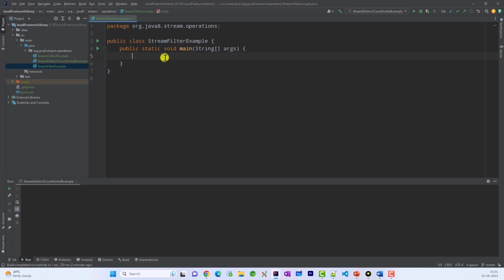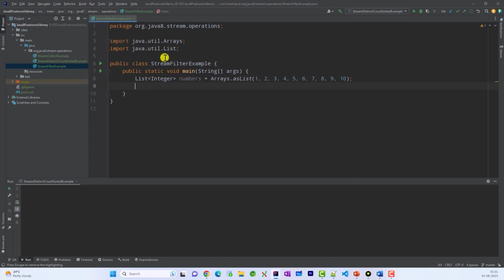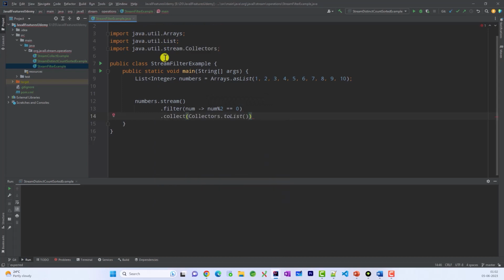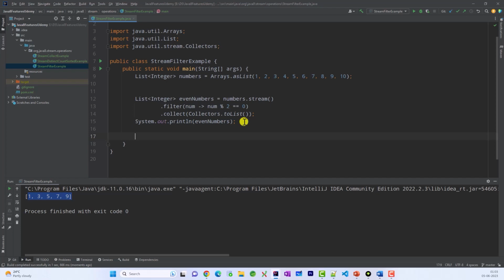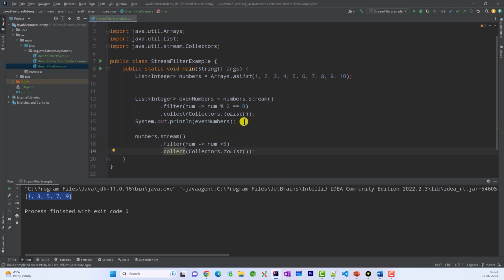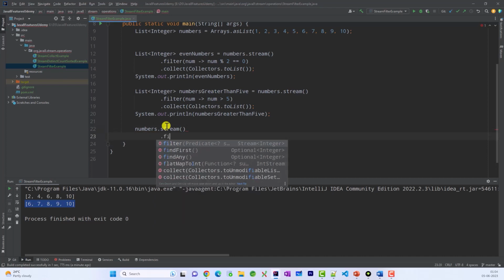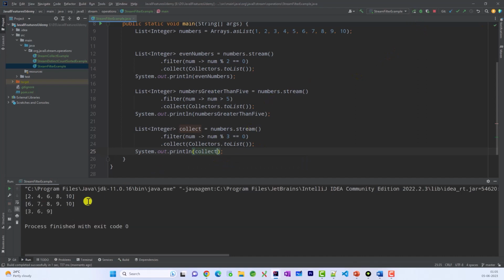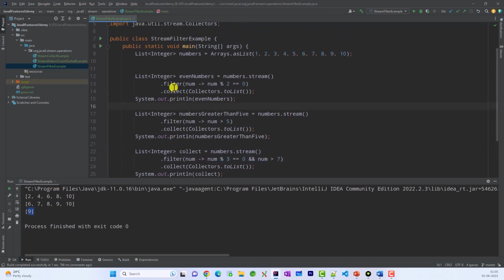Java8 Stream filter() Method | Java8 Stream Tutorial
Java8 Stream filter() Method

Course Content
1. Stream API Introduction

2. Stream API : Stream Operations

3. Stream API : Terminal Operations
 Java8 sum() , avg() using collect()
 Java8 joining()
 Java8 counting()
 Java8 minBy() , maxBy() using collect()
 Java8 groupingBy()
 Java8 partitioningBy()

4. Stream API : Numeric Streams

5. Stream API : Parallel Processing

6. Important Logical Programs for Interview using Stream